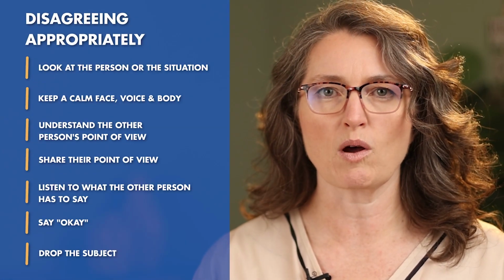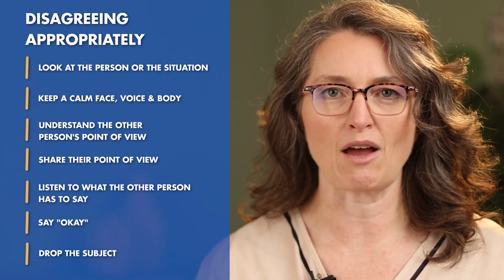What Does Family Conflict Mean?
What does family conflict mean? Most people don't realize that this is more than just the usual power struggles and yelling at each other. In this video, I'll explain the different types of conflict that can occur in a family and the best way to resolve this! 💡 TSG PARENTING COURSE

Nicholeen Peck
Teaching Self-Government

00:00 Intro
00:47 Different Types
01:56 Family Conflict
02:52 Healthy Relationships
03:38 Family Roles
05:17 Destructive Patterns
06:24 Powerful Story
08:47 Basic Self-Government Skills
09:59 Disagreeing Appropriately
11:03 Adult Disagreements
12:29 Learn More

About Nicholeen Peck
Despite your best efforts at raising children, is your family dysfunctional? Do your children set the rules and have control of your home instead of you? Are you looking for parenting skills that will help you create a united, happy family?

Then meet Nicholeen Peck, one of the world’s most effective parenting experts. Whether you want to fix child behavioral issues, create more unity in the home, or simply strengthen your family relationships, her proven system — Teaching Self-Government — can help you turn chaos into calm.

"People are starving for help to save their families," says Nicholeen.

Since 1999, her seminars, workshops, one-on-one training sessions, parenting videos and books have helped thousands of families worldwide regain peace, be happy and maintain unity in their home. The secret? Learning how to use effective family systems based on parenting that’s deliberate and pro-active (instead of reactive). It all starts with the principles of self-government. If you’re a family of faith, you’ll especially love how your faith and values can be woven into her parenting system.

In 2009, Nicholeen and her husband starred in the BBC reality TV show, “The World’s Strictest Parents”. She became an overnight sensation by turning around two out-of-control teenagers from England after just one week — without shouting, threats or manipulation. Her amazing success comes from the positive parenting techniques of using calmness, effective communication and principles of self-government.

* Author of “Parenting: A House United,” “Popular Parenting Methods: Are They Really Working?,” “Roles: The Secret to Family, Business, and Social Success” and many other books and magazine articles.
* President of The Worldwide Organization for Women (WOW).
* Nicholeen regularly speaks at the United Nations and other congresses around the world as an advocate for strengthening families and motherhood.
* In 2009 her family was featured on the BBC reality show, “The World’s Strictest Parents.
* Trained as a foster parent for Utah Youth Village.
* Has parented many troubled foster children.
* Successfully raised (and raising) four children of her own.

Testimonials
“Her loving parenting techniques work with ALL children.”

“Thank you for your insights and solutions. They have helped my family so much.”
Michelle

“My husband and I have started implementing some of your techniques, and our house has been so different!”
Julianne

“I feel that my children respect me more. I will be eternally grateful for what I have learned from Nicholeen Peck.”
Michelle Baker

“If you want to forge the strongest family bonds possible, to repair damaged relationships, and redeem a child that seems completely lost, then this program IS for you.”
Sandra